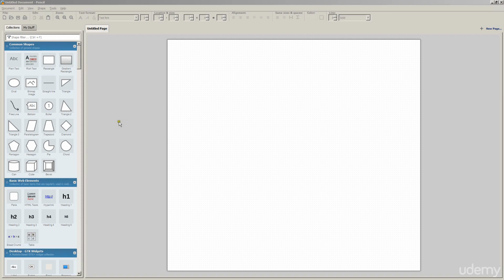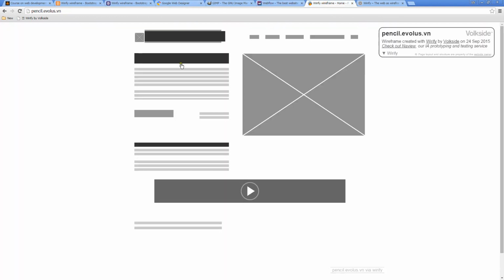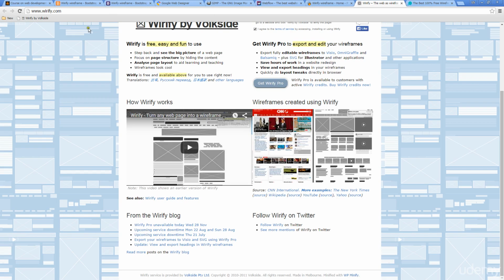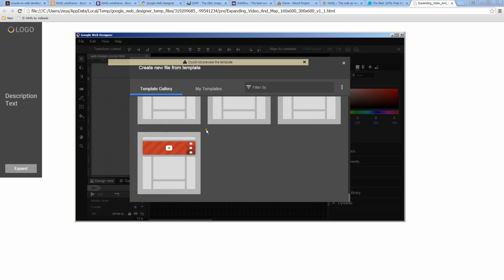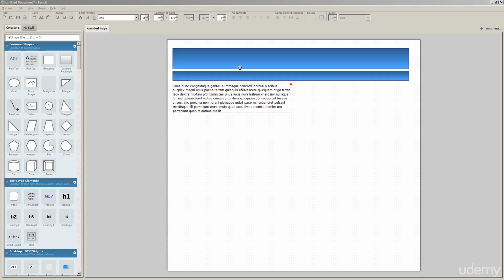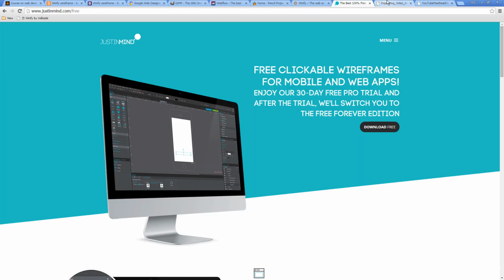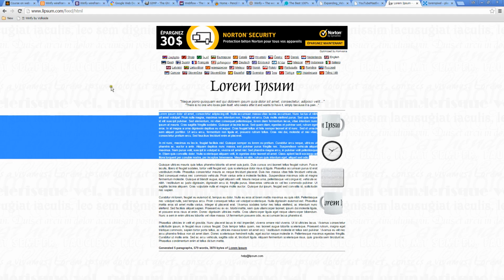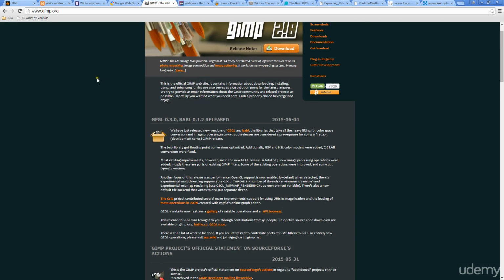Creating a Business Website - Web Developer Course Part 44